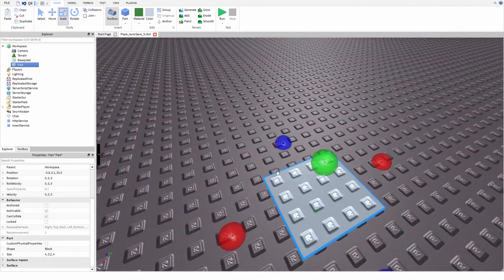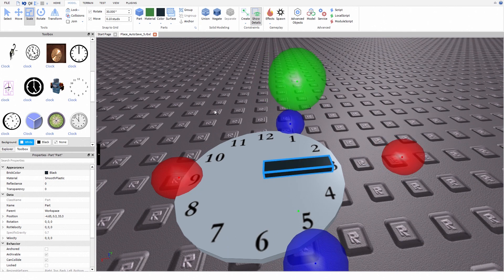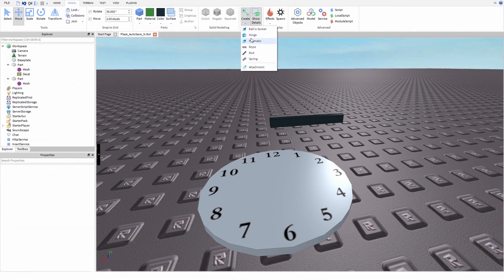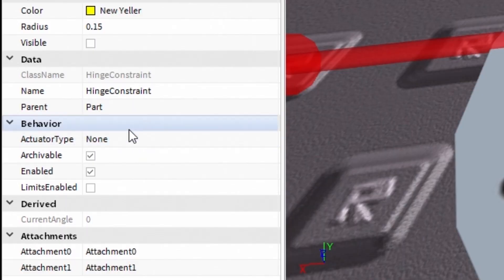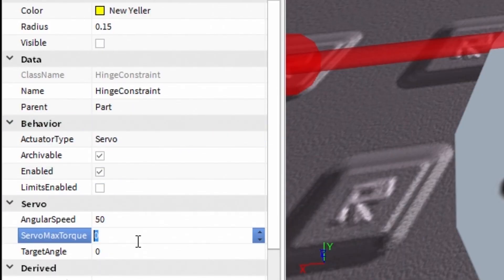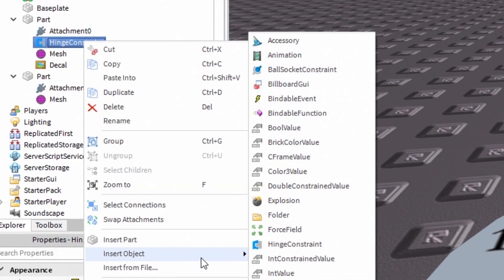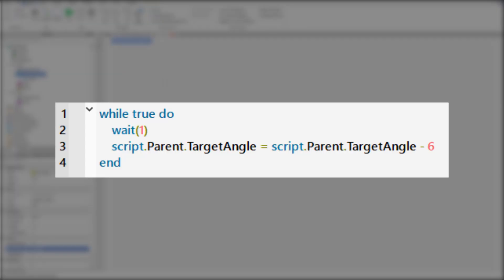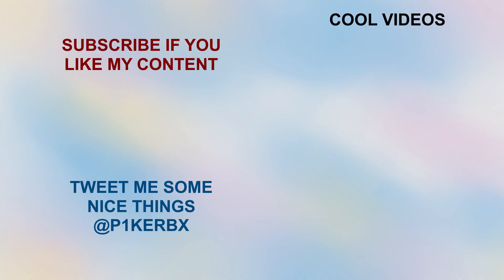[ROBLOX Tutorial] - Clock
My name is Eppobot, and I make ROBLOX videos. I do ROBLOX tutorials, building and other videos about ROBLOX (Studio). My ROBLOX username is also Eppobot. Unfortunately I can't accept friend requests, but you are still able to send me private messages.

If you would like to hear updates and enjoy our small community, join Pike Studios. It is group made and run by me.